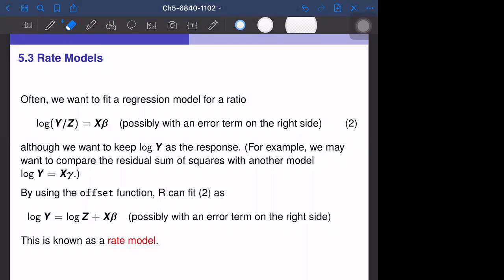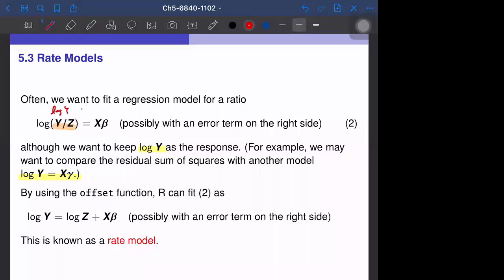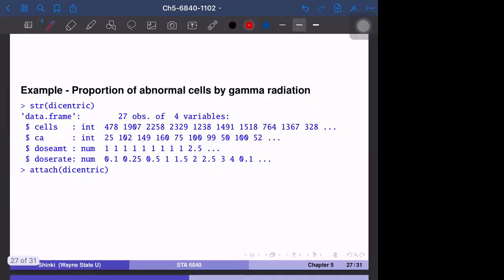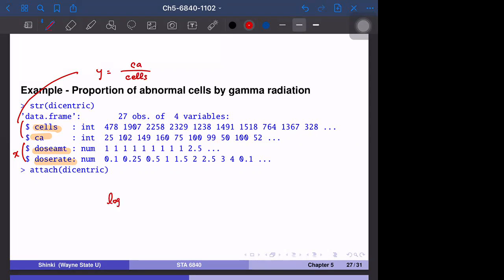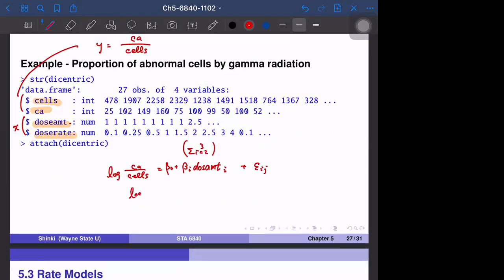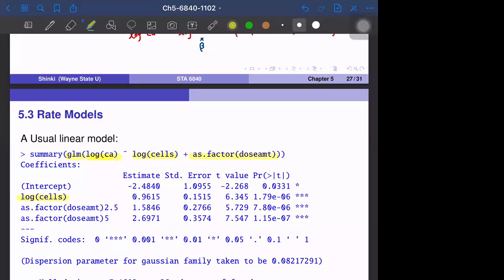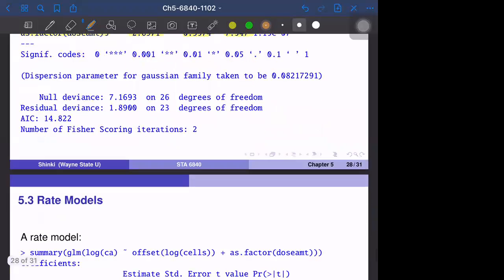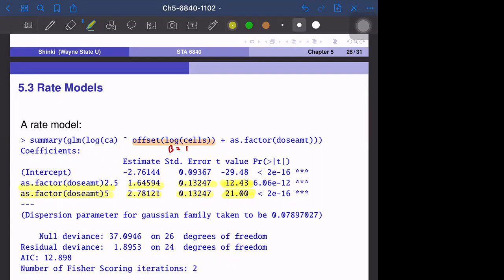6840-11-02-5: 5.3 Rate Models